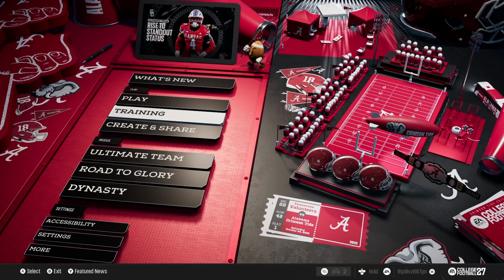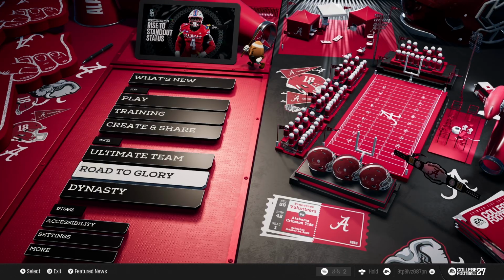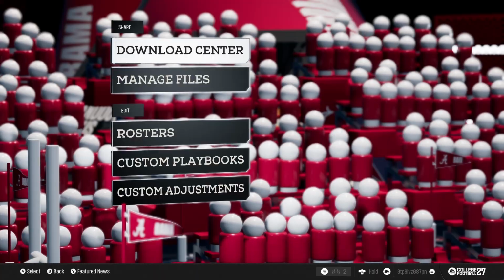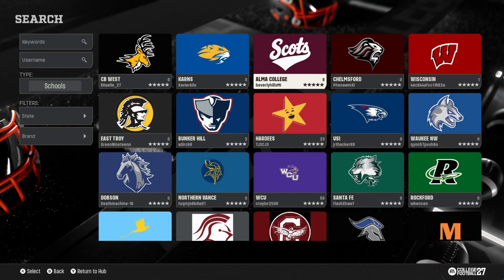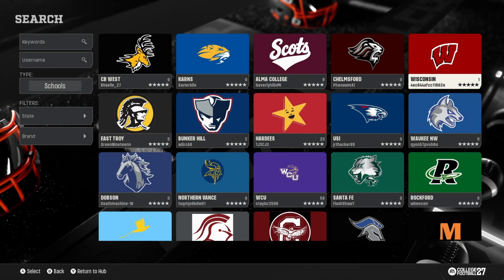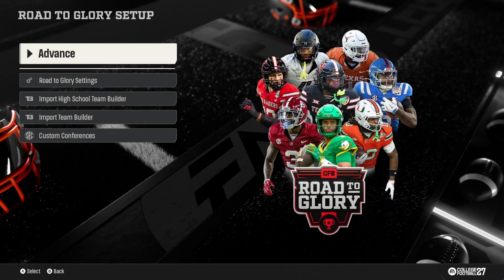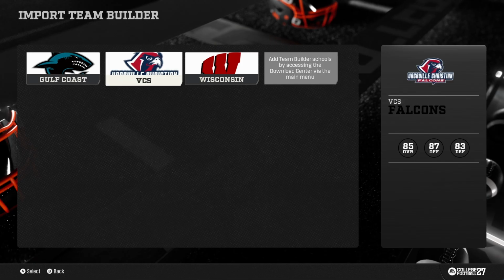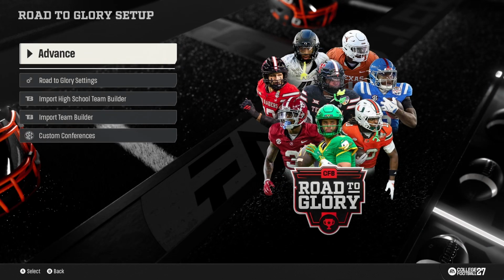College Football 27: How to Import & Use Custom High School Team Builder in Road to Glory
in this video, i show you how to import and use a custom high school team builder in road to glory in college football 27. you'll learn how to import your team builder creation, replace your high school team with a custom team, and start your road to glory career using your own school. did this video help? comment below and let me know. thanks!